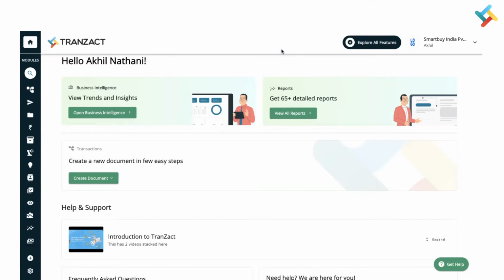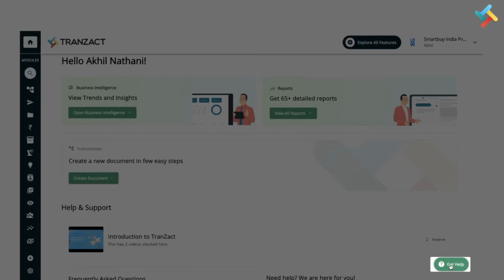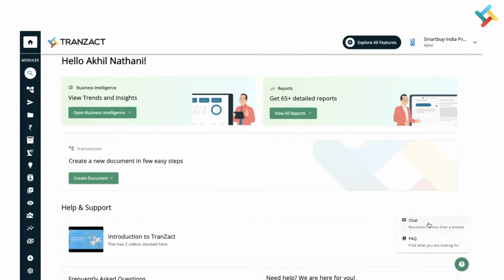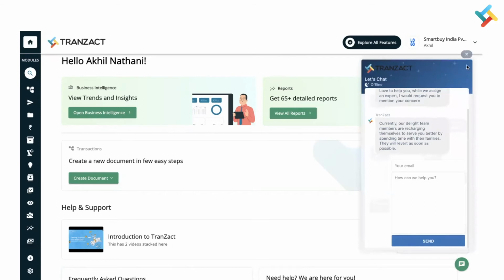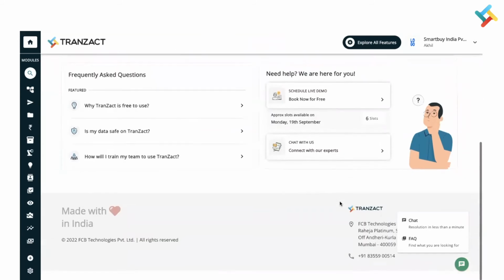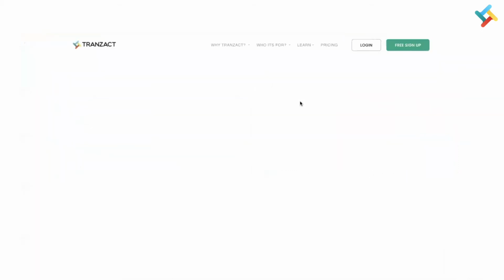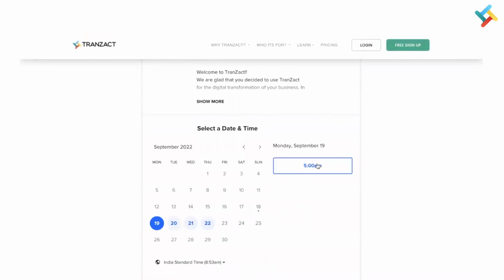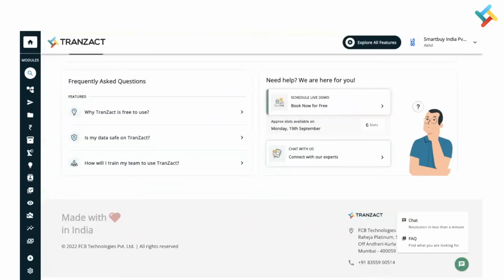How to get connected with a Technical Expert on TranZact?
This video comes under the Home module on TranZact.